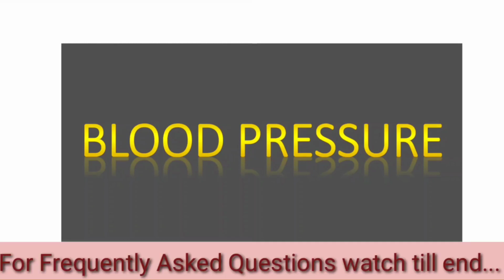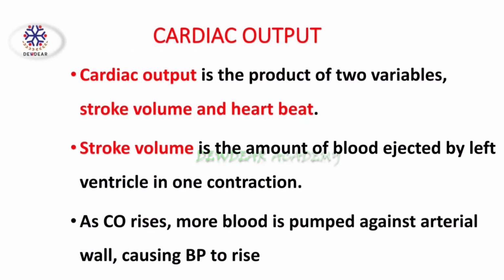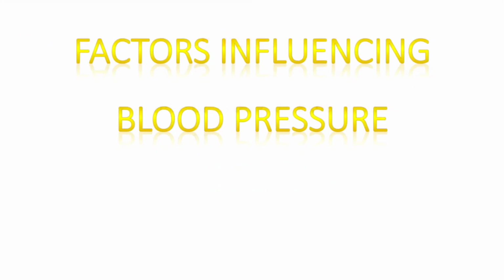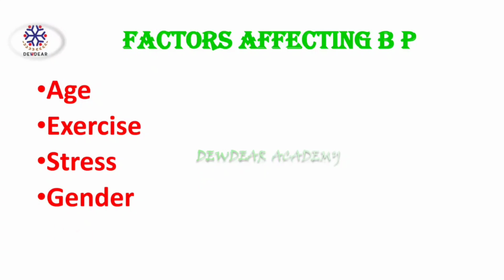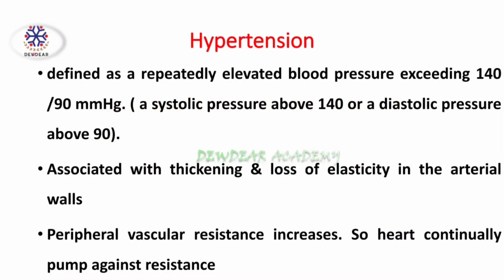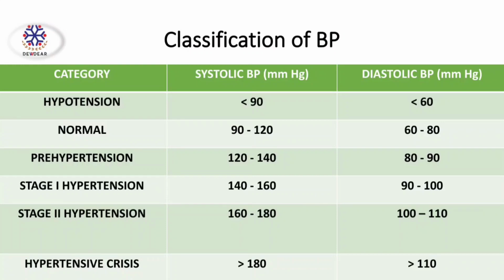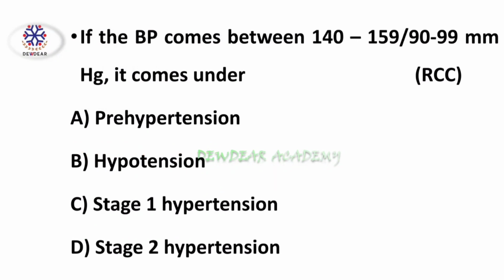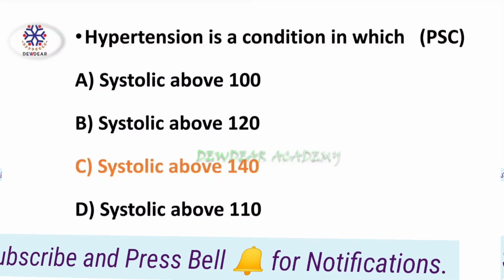What is Blood Pressure |What Are the Alterations in BP |Physiology of BP |Factors Affecting BP.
This video also includes frequently asked questions in the competitive examinations.

staff nurse examinations
Kerala Psc staff nurse exam Dhs exam preparation

This videos will be useful for the preparation if Competitive exams of
AIIMS Nursing Officer
AMU Nursing Officer
RML Nursing Officer
PGI Nursing Officer
SVNIRTR nursing officer
GMCH Nursing Officer
BHU Nursing Officer
ESIC Nursing Officer
SGPGIMS Nursing Officer
ESIC Nursing Officer
DSSSB Nursing Officer
JIPMER Nursing Officer
CRPF Staff Nurse,
RRB Nursing Officer
SGPGI Nursing Officer
Kerala PSC staff Nurse
DHS Staff Nurse
DME Staff NUrse
UP PSC Staff Nurse
HP PSC Staff Nurse
MP PSC Staff Nurse
NRHM Staff Nurse
Tamilnadu PSC Staff Nurse
RAILWAY Staff Nurse,
SAFDARJUNG Staff Nurse
AMU Staff Nurse,
RML Staff Nurse,
PGI Staff Nurse,
GMCH Staff Nurse
BHU Staff Nurse,
ESIC Staff Nurse
DSSSB Staff Nurse
SVNIRTR Staff Nurse
SGPGIMS Staff Nurse
JIPMER Staff Nurse,
CRPF Nursing officer
Military Nursing
RRB Staff Nurse
RAILWAY Staff Nurse,
SAFDARJUNG Staff Nurse ,
Nursing Officer,
Nursing, and other exams ,

Nursing Competitive Online Coaching By DewDear Academy
Free online video Classes and live Classes For Nursing Competitive Exams and Test Series
For Exams Preparation,
Free Mock Test, Staff Nurse online

This video is fair use under U.S copyright law because it is non-commercial, transformative in nature, users no more of the original work than necessary for the video's purpose, and does not compete with the original work and could have no negative effect on its market